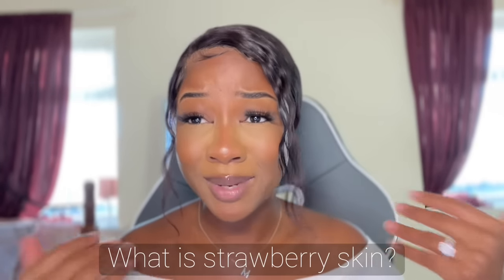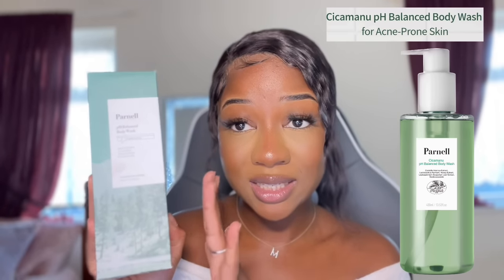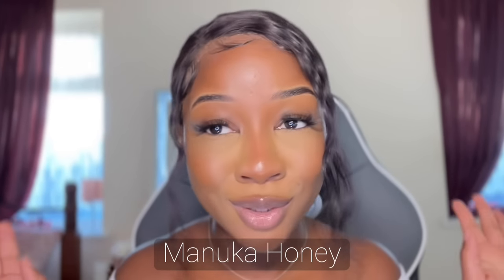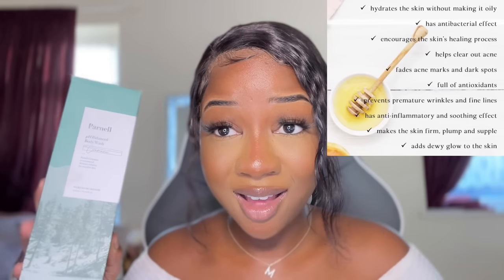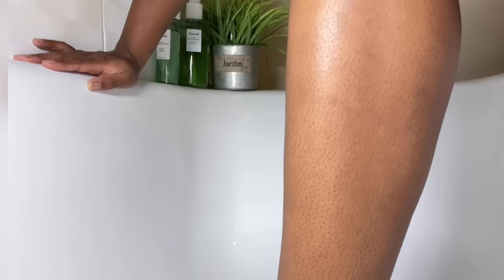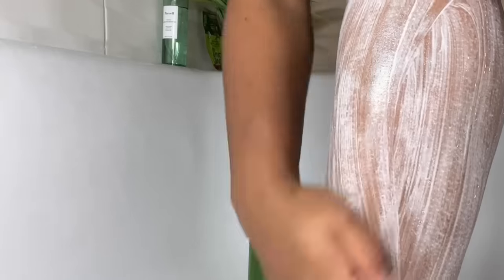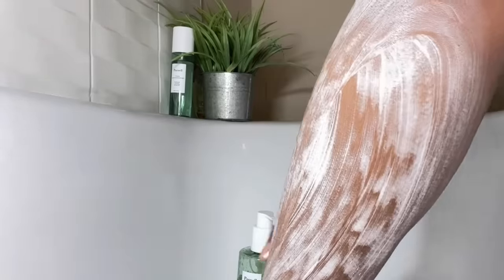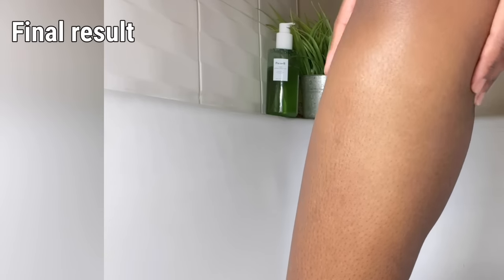THE MIRACLE PRODUCT FOR STRAWBERRY LEGS 😍Ft Parnell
Hey guys 💗
Thank you for clicking on this video! Todays video is all about how I cured my strawberry skin texture on my legs using only two products!!✨

Parnell Amazon